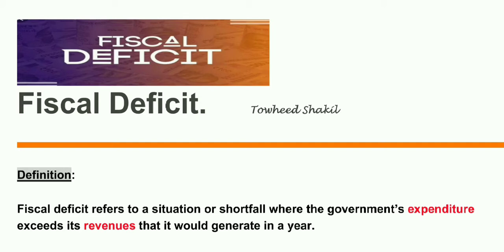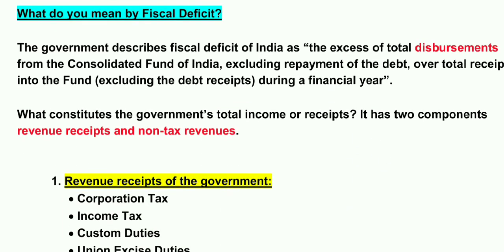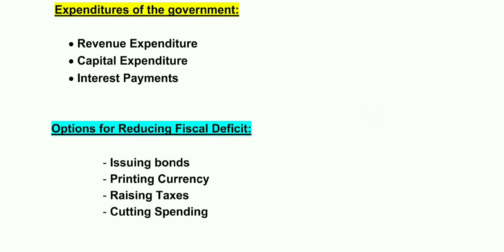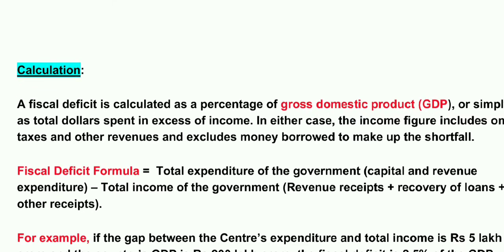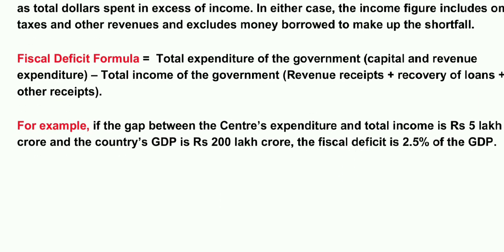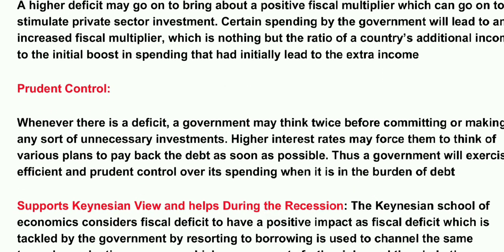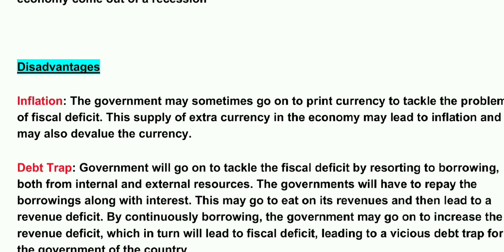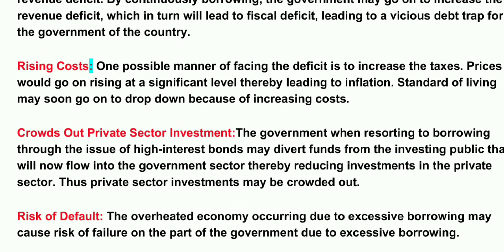Fiscal Deficit | Explained | Definition| Calculation | Advantages & Disadvantages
What do you mean by Fiscal Deficit?

The government describes fiscal deficit of India as “the excess of total disbursements from the Consolidated Fund of India, excluding repayment of the debt, over total receipts into the Fund (excluding the debt receipts) during a financial year”.